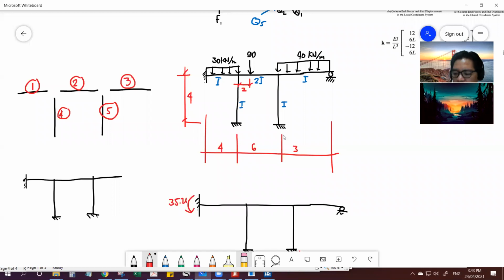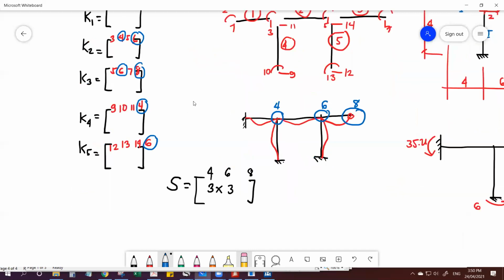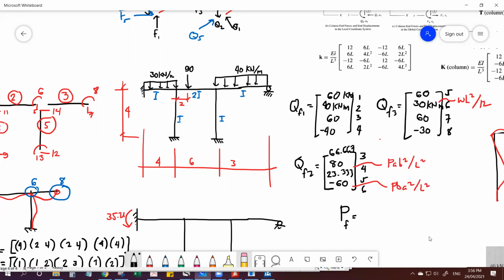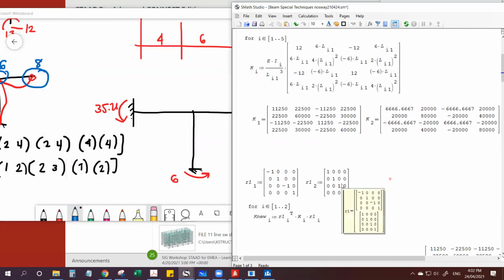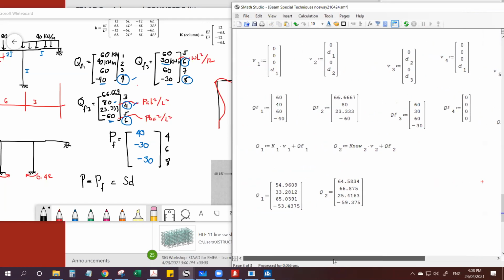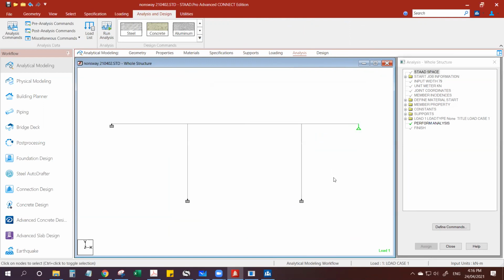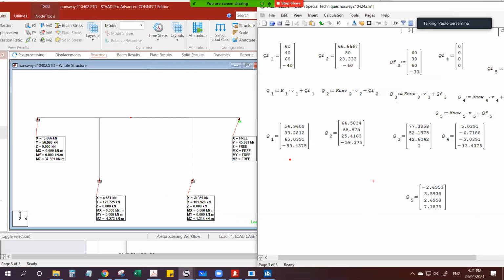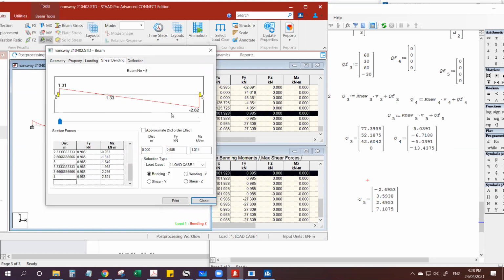Nonsway Frame Approximate Analysis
Corrections on the following:
1. Fixed end force of member 2 which affects Pf
2. displacement vector on member 4,it should be d1